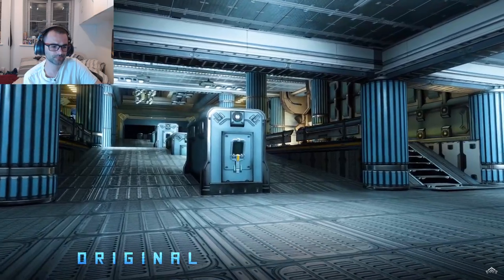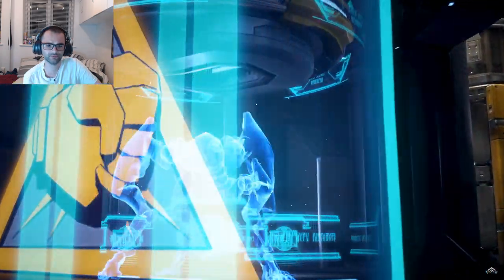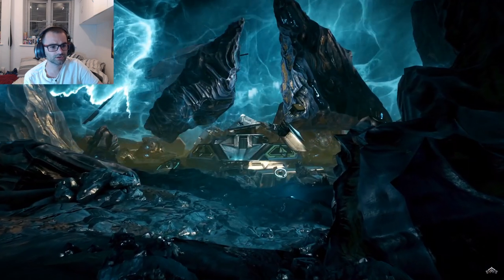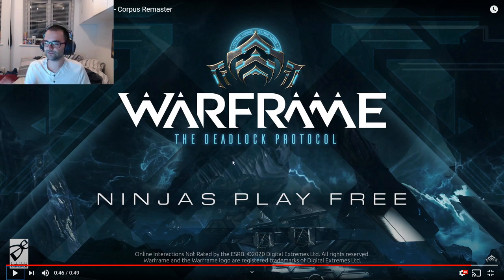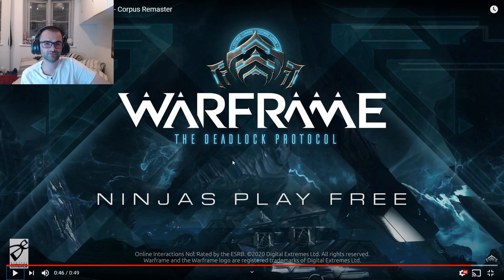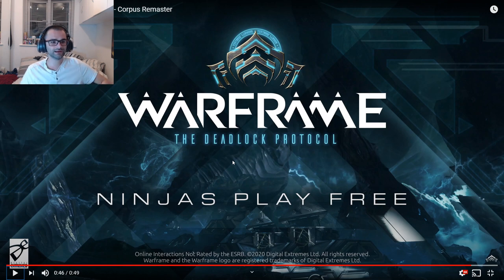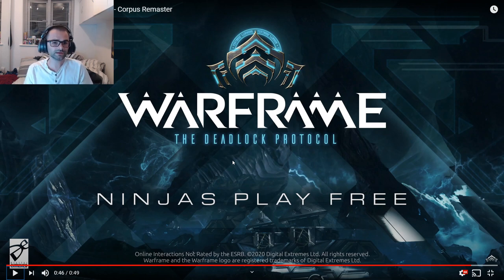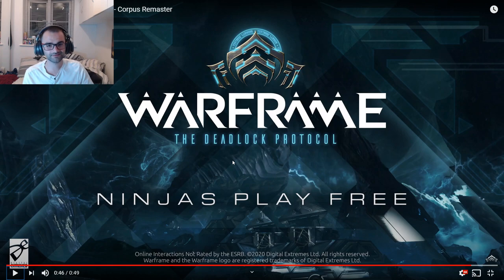WARFRAME! The DeadLock Protocol! (CORPUS REMASTER) Reaction!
Well looky here! The corpus are getting what appears to be a long over due sprucing! and my my havent they been spruced! Join me as we Watch the New Warframe Cinematic of The Corpus Remaster! The DeadLock Protocol!